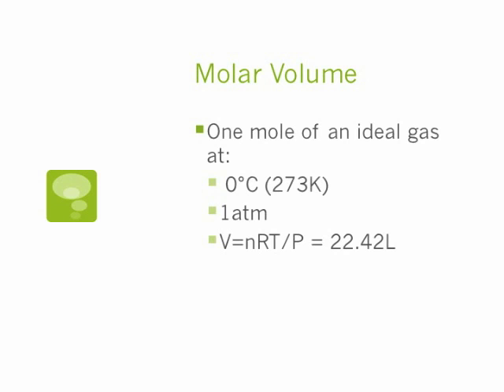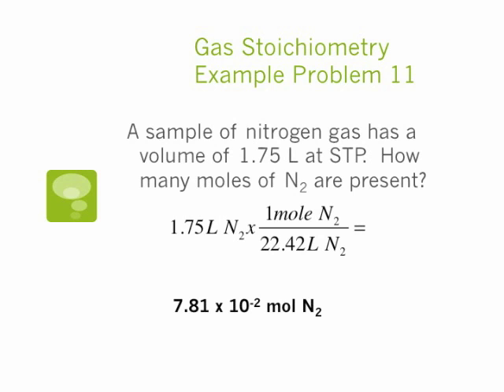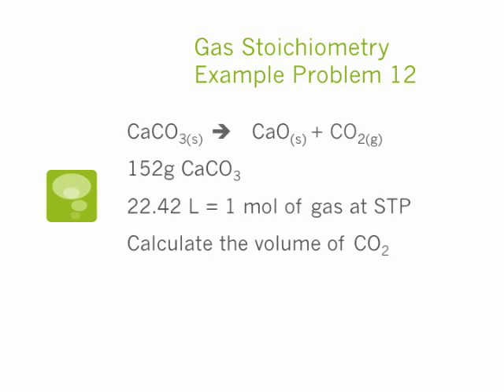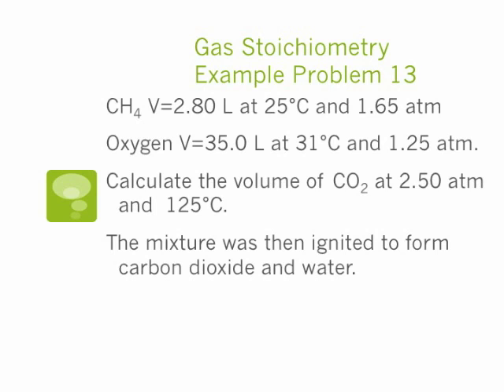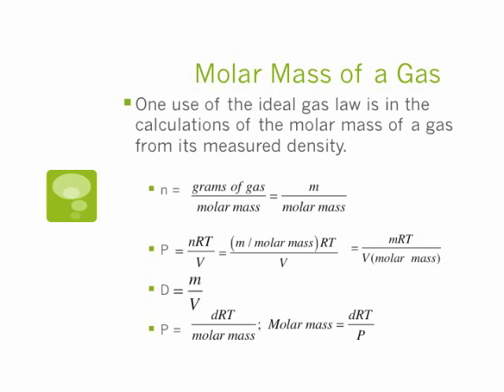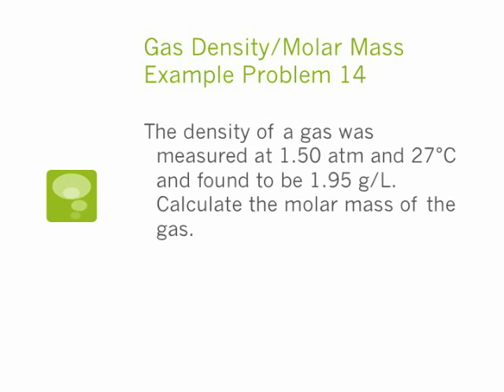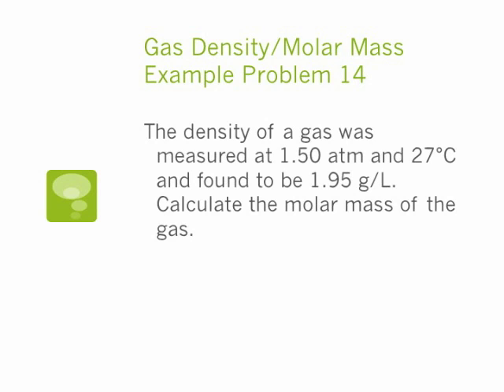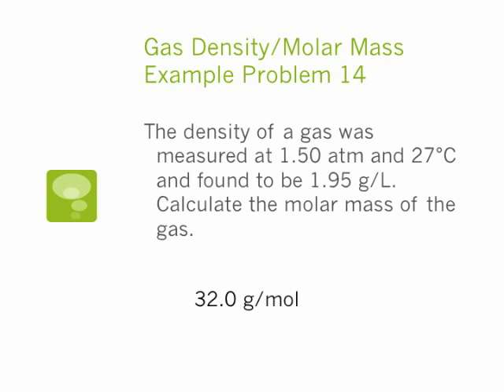Unit 5 Gases Video #1